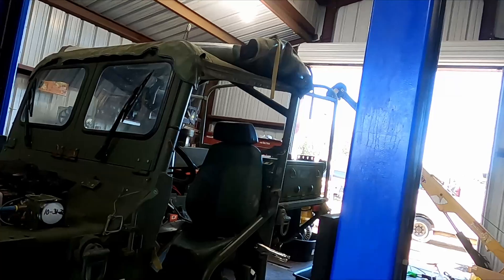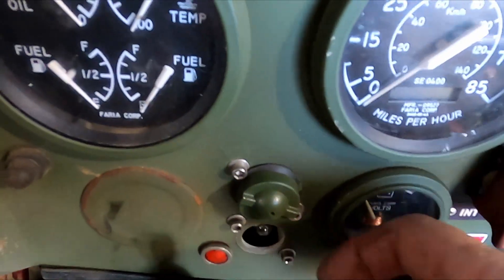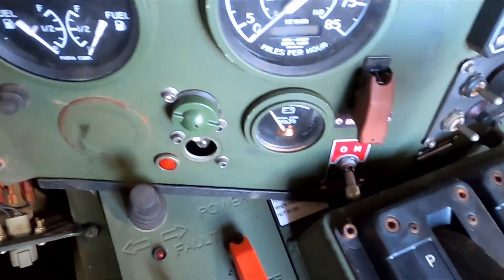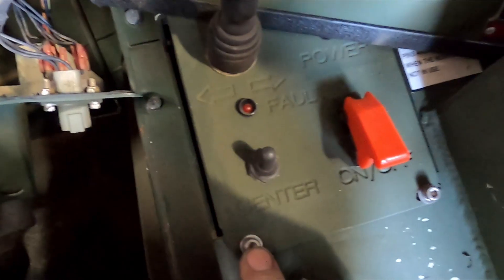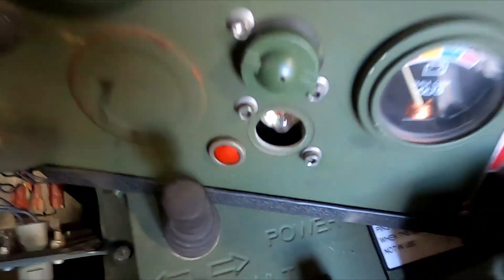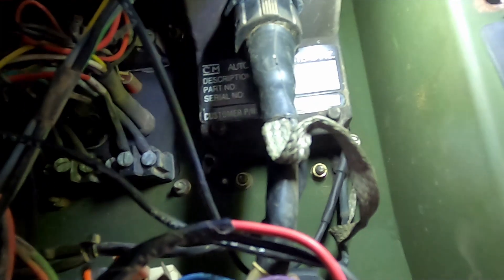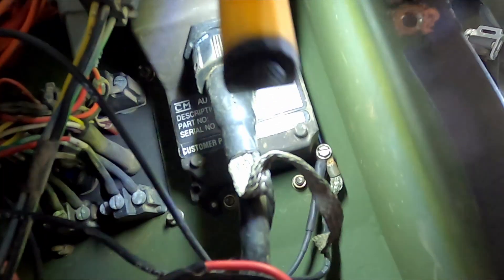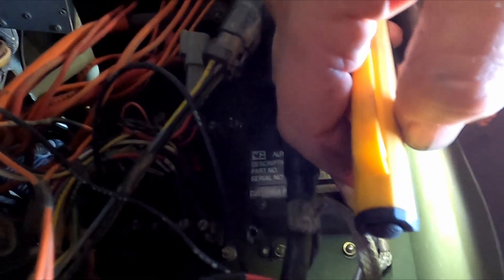M1161 M1163 Growler Dash Light Problem Solved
Quick video on a grounding issue in the dash on the General Dynamics M1161 and M1163 Growler ITV (internally transportable vehicle).
When they built these they neglected to put a ground wire on the indicator lights, that are mounted on the dash, for the high beams and for the gauge lights. It is easily overcome by adding a ground wire to each of the light housings.